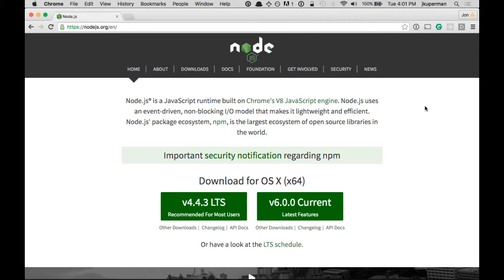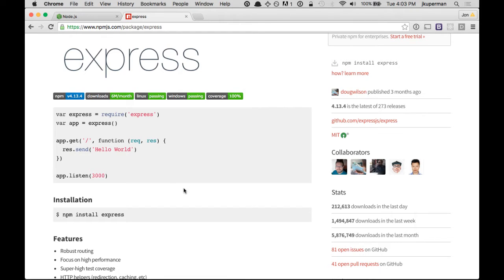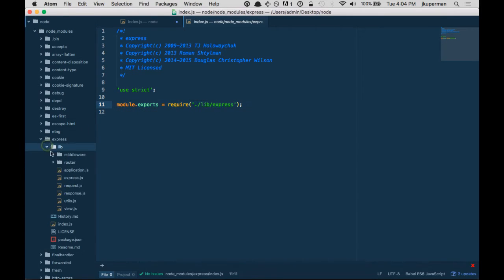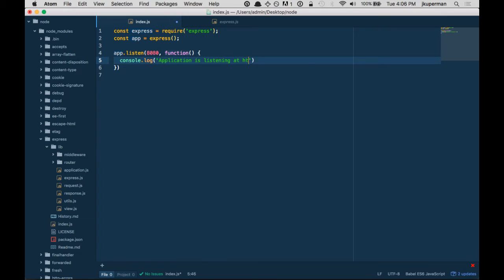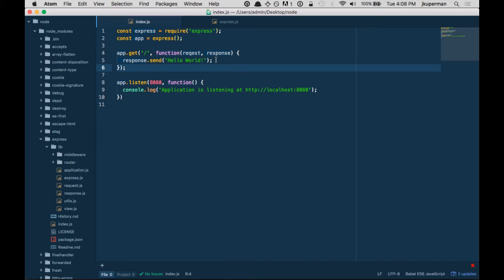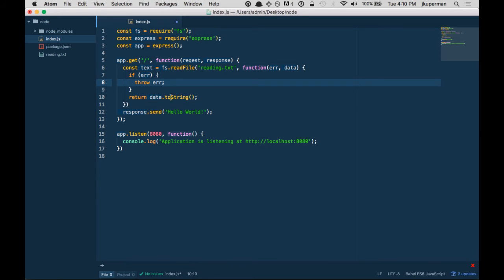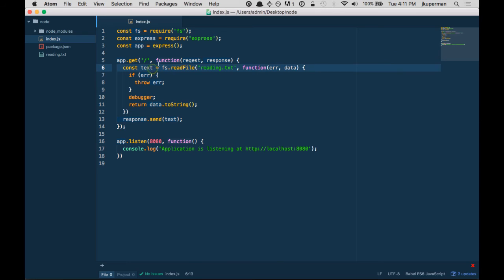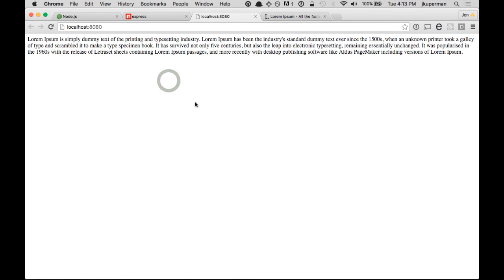Node.js finale, putting it all together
Let's use packages from npm, a HTTP server, the File System API, the Debugger and more to build a nice web application in Node.js!